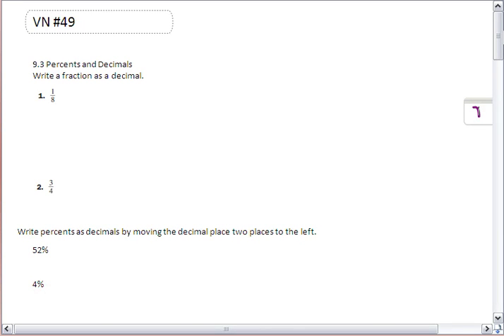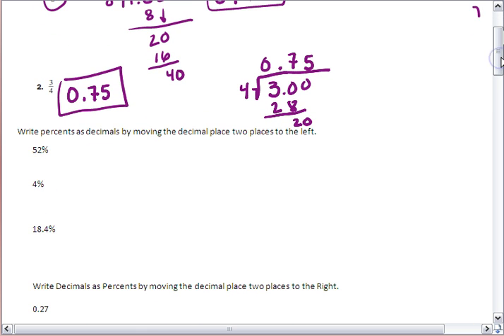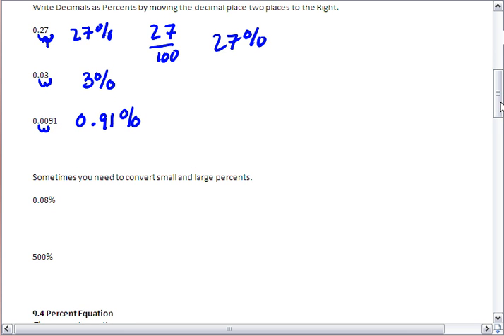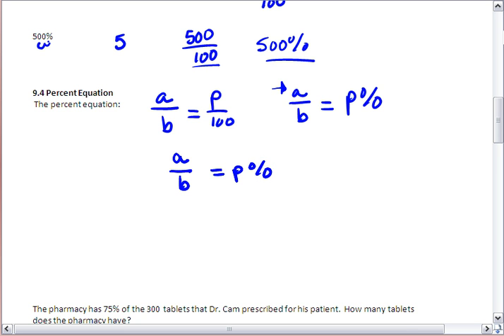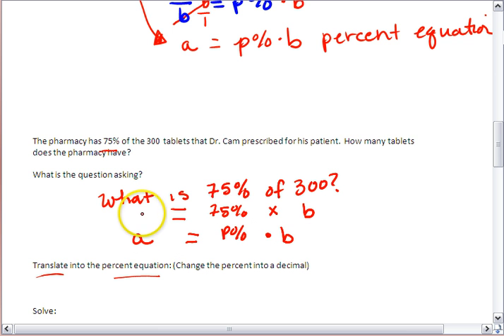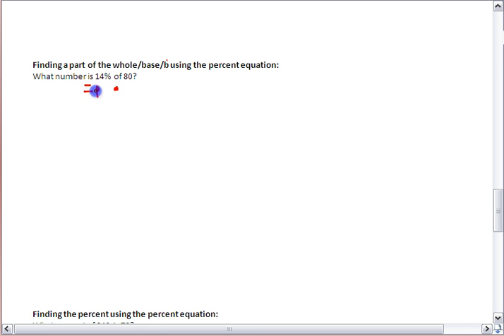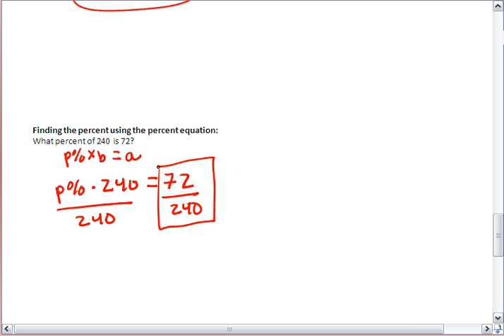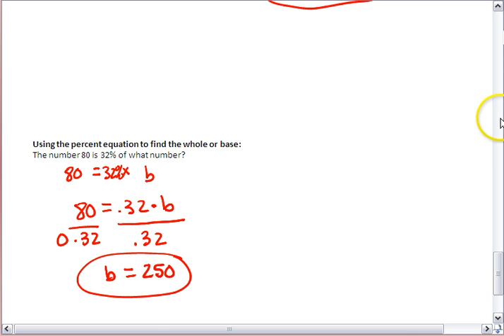Percent to decimals and the percent equations